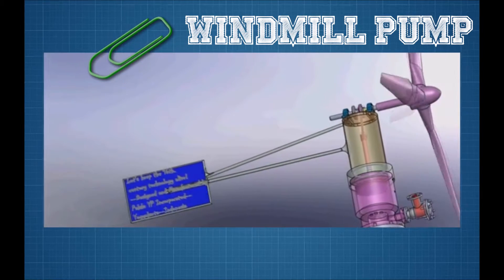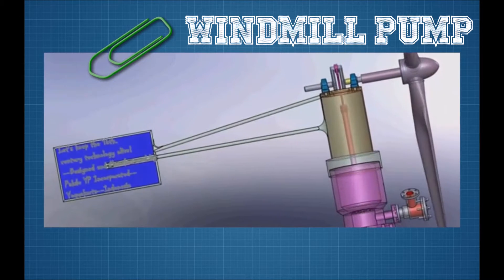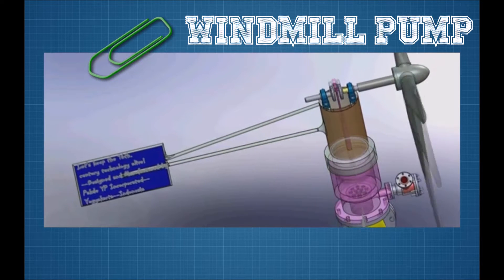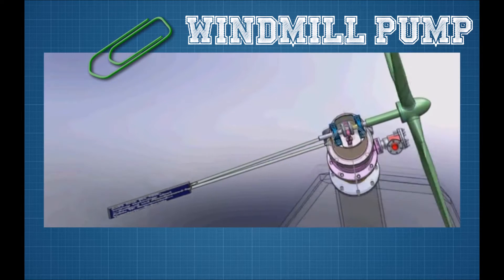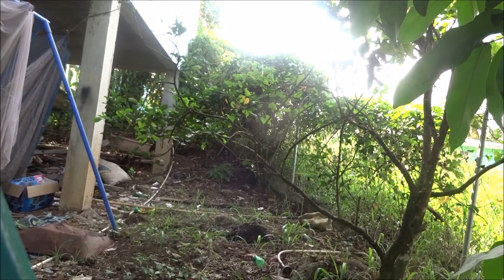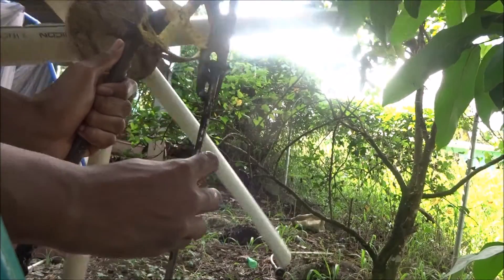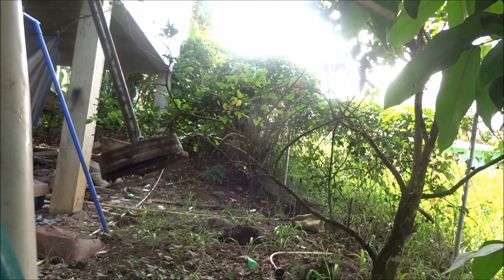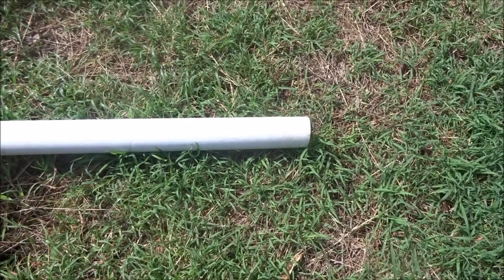DIY PVC WindMill Pump (Pt. 1)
In this video i demonstrate my progress in a windmill water pump made with PVC.

Upcoming Video: DIY furnace